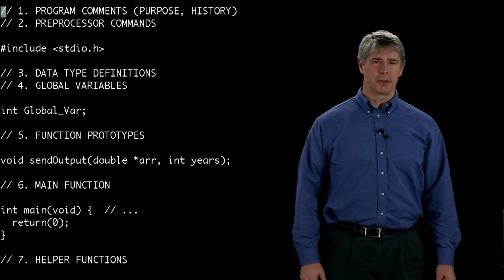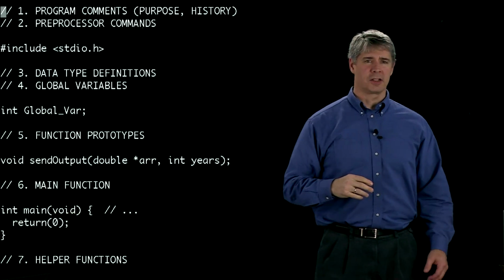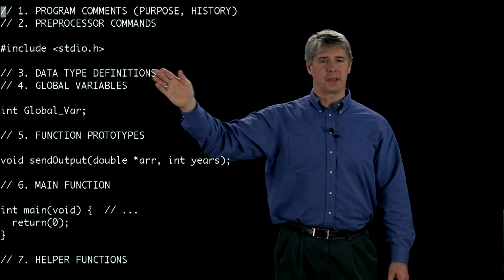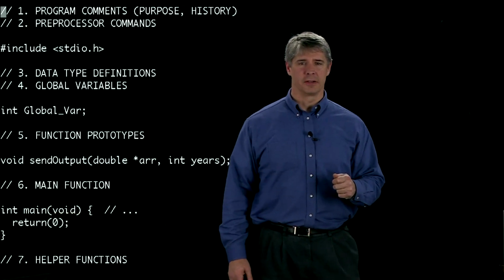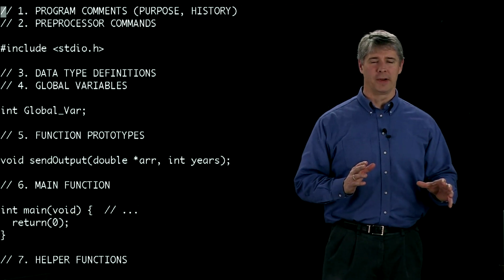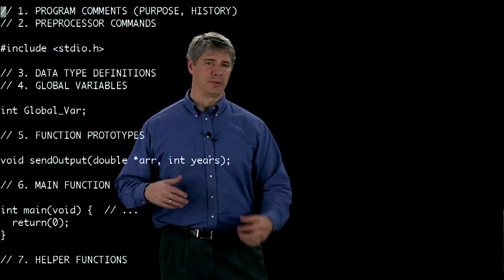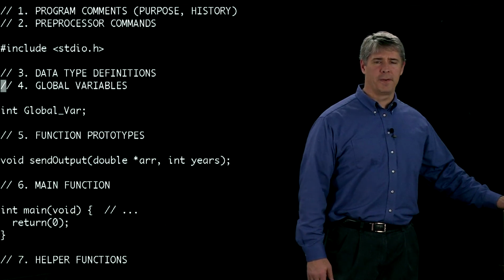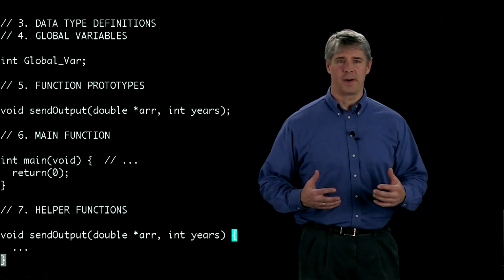invest.c, part 2/5: overview of a typical C program (Kevin Lynch)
L-comp:  Explain the purpose of a function prototype.